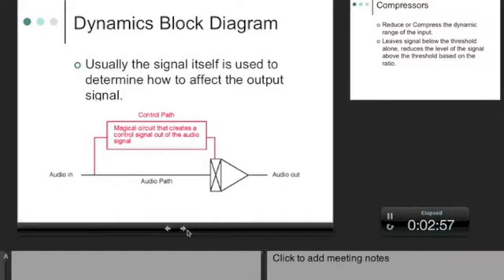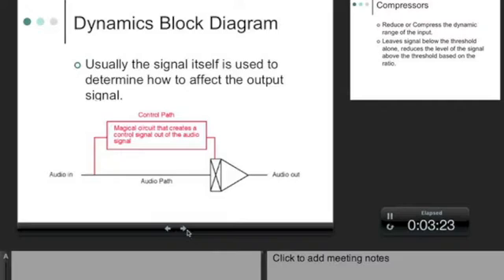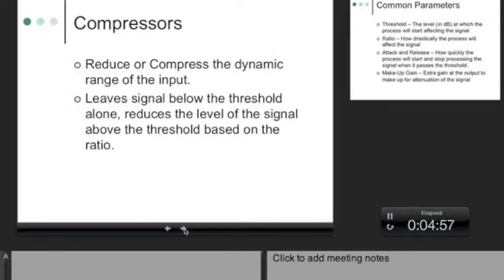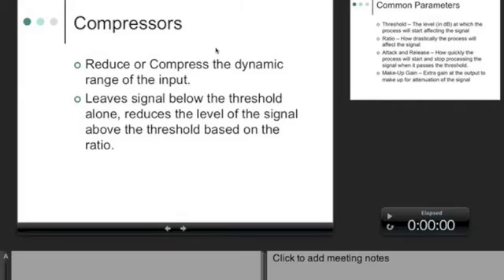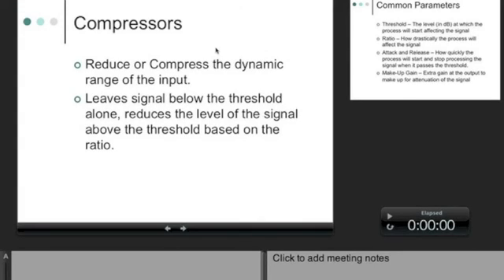Week 7 Signal Processing (Full Length) Part 2